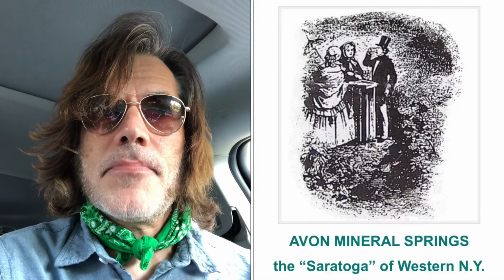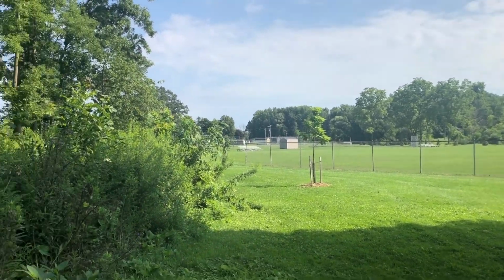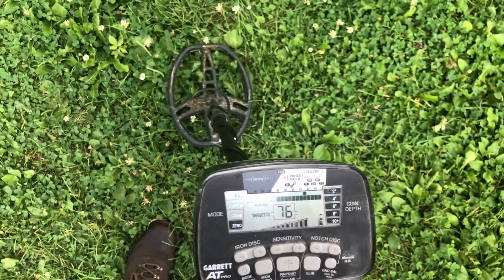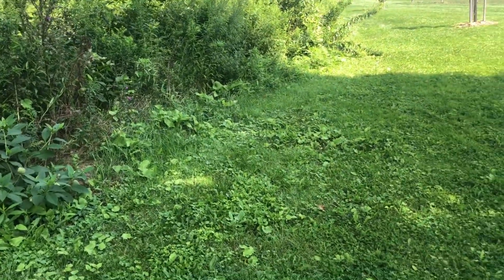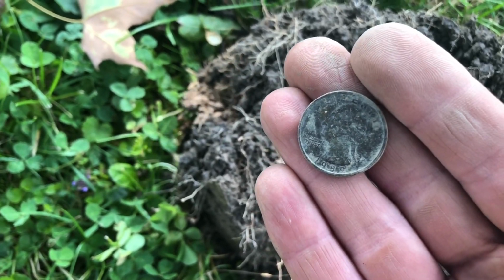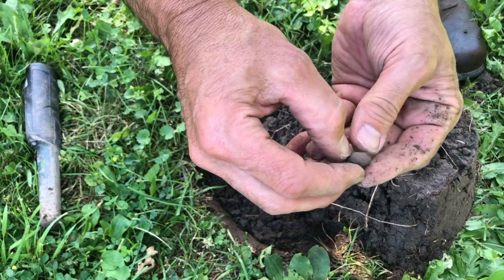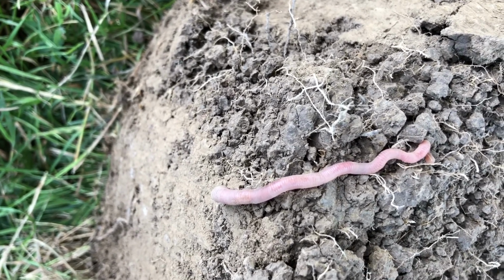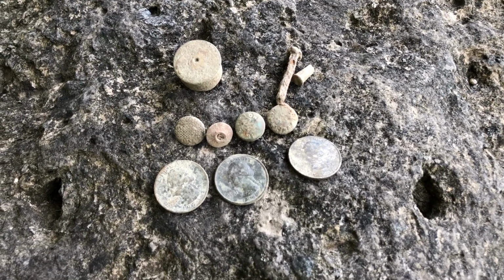I Dig It All Man - The Old Sulphur Cure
Metal Detecting a park that used to be a health resort at a sulphur springs in the early to late 19th century.